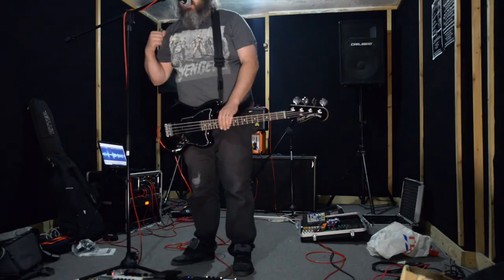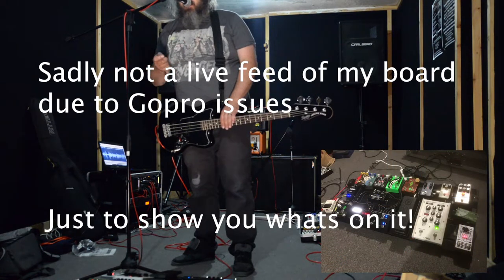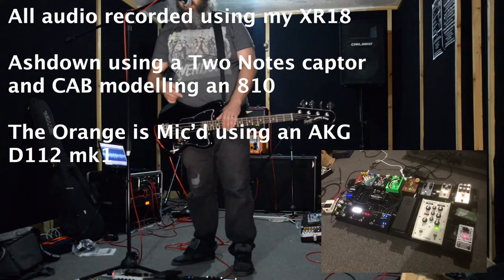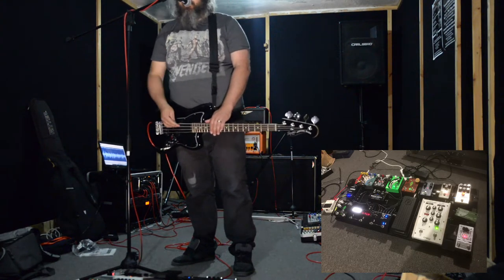New Rig and PedalBoard Demo!!! August 2018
New Rig setup aswell as board!

gone for a dual amp setup as i just wanted to add another layer to the sound! Sadly the ashdown is a little sick! but still wanted to get this up for people to see ( its in the shop getting revalved now )

theres a little clipping in places, just working out a few gremlins in the new recording rig.

pedal on board from top left
Fuzzrocious Afterlife and Anomalies custom
Fuzzrocious Bongripper
Fuzzrocious 420 Fuzz
Fuzzrocious Cicada Fuzz v2
Darkglass Alpha Omicron
EHX Russian Big Muff Reissue
Origin Effects Cali 76 BC

Bottom row

Boss TU3 used for muting output to Orange RockerVerb 100 mk3
Fuzzrocious Cicada Fuzz v3
Boss MS-3
Moog Expression pedal
Moog Clusterflux
Electro Faustus Simulacrum

Please hit me up in the comments with any questions you have and hit the subscribe button so you'll get to see the full 100% finished board once ive programmed and got used to the MS-3.